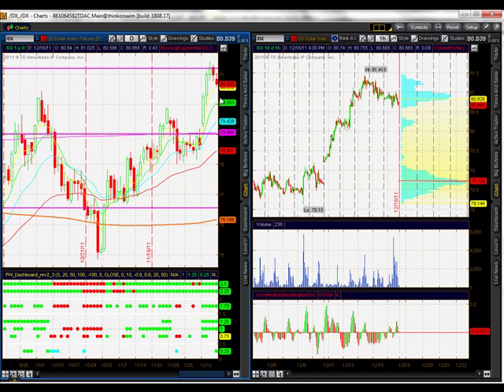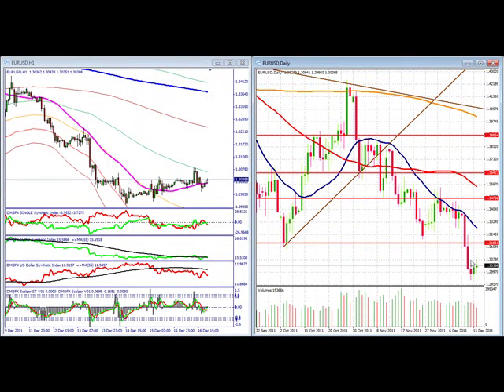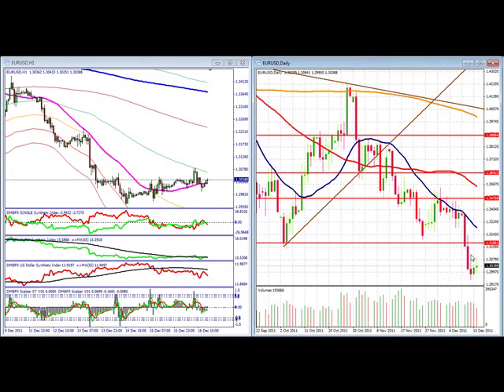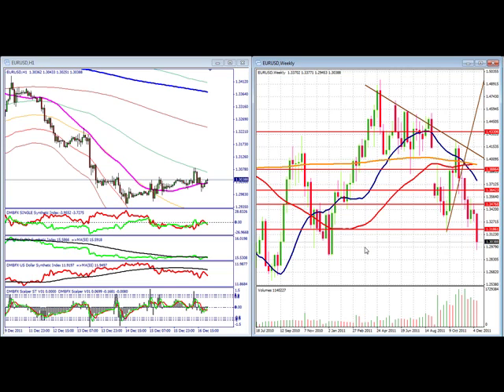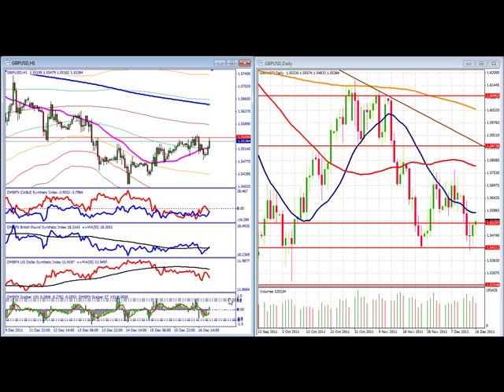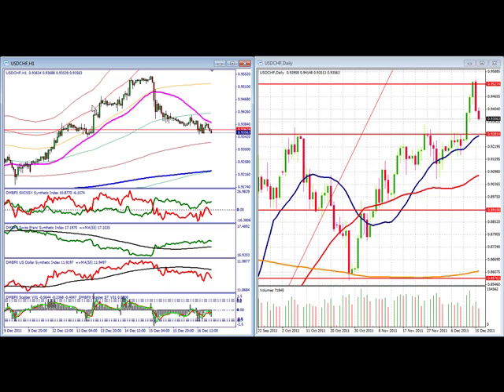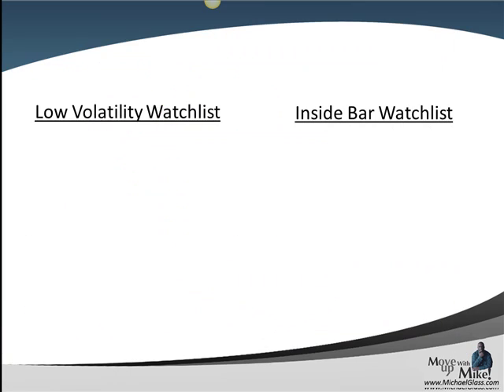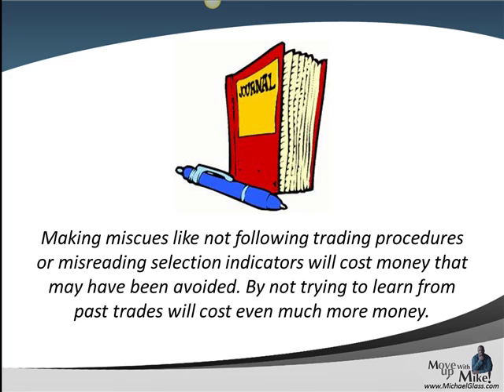Weekend Forex Technical Analysis Trading Plan